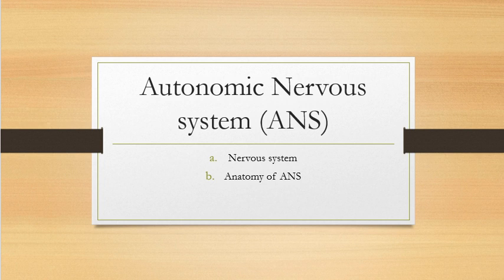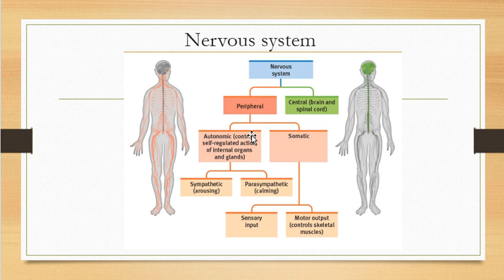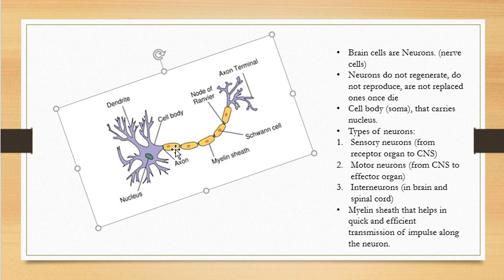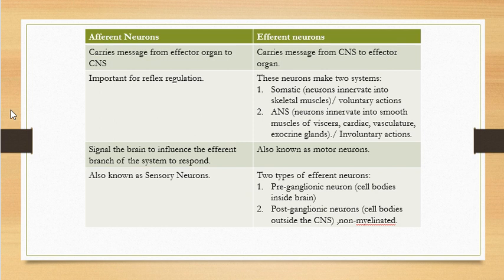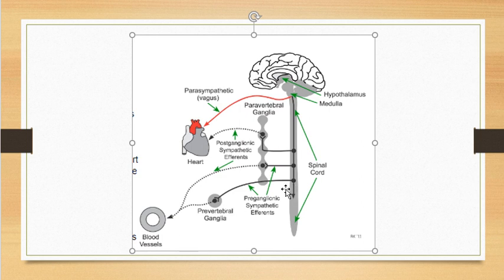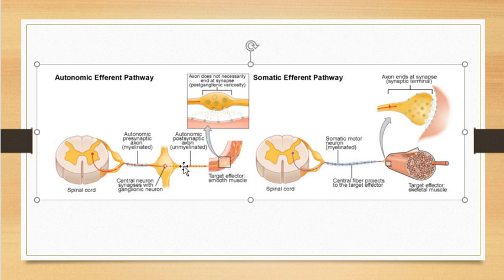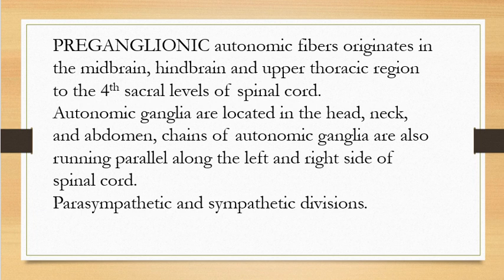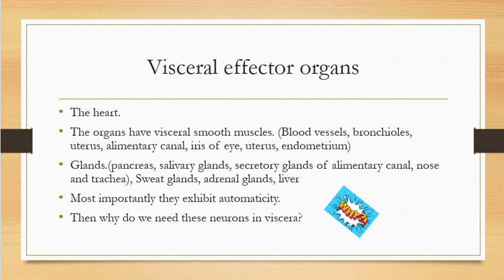ANS (Autonomic nervous system)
division of ANS. most of beginners have lot of confusion regarding this division. i have tried it to make very simple. I hope this would help u guys. thanks